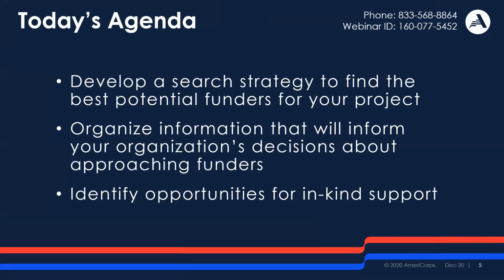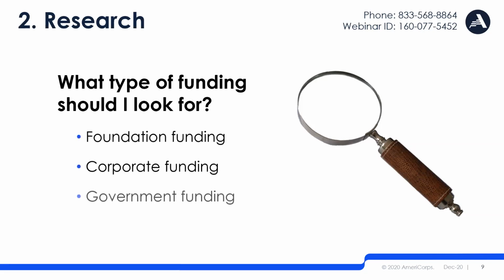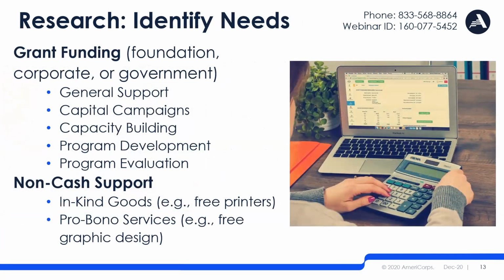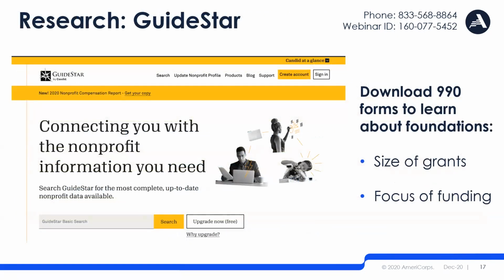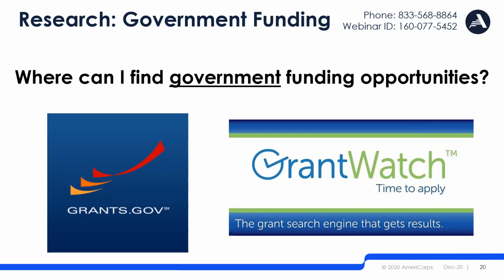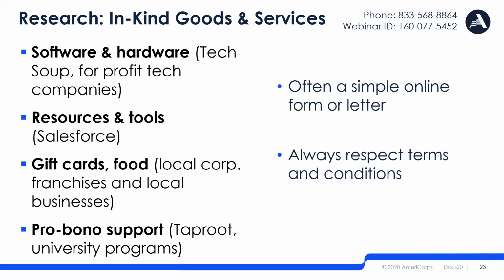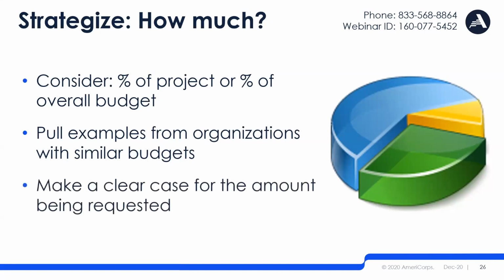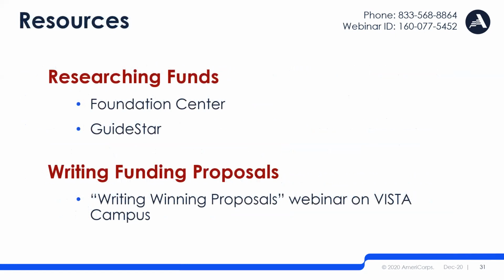Strategizing Your Funding Search (12/17/20)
AmeriCorps members are often tasked with finding new sources of funding for their projects. Learn to develop a search strategy that will identify funders who are aligned with your project’s goals, connected with your community, or committed to those your project serves. Gain insights into where to look and how to find out what funders care about and how much support they are likely to provide.

By the end of this session, members will be able to:

- Determine where to look for likely funders for your project
- Develop a search strategy to find the best potential matches
- Gather information that will inform your organization’s decisions about which funders to approach
- Identify opportunities for non-cash resources